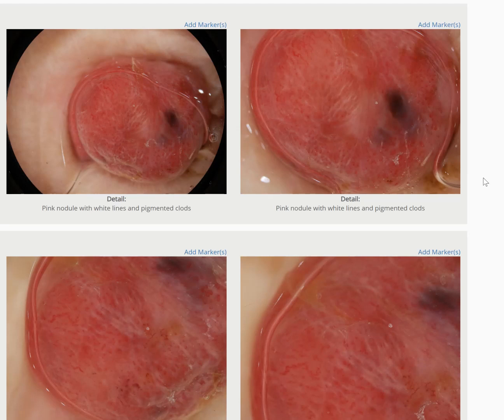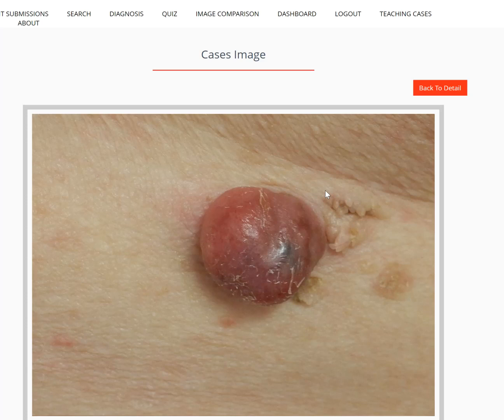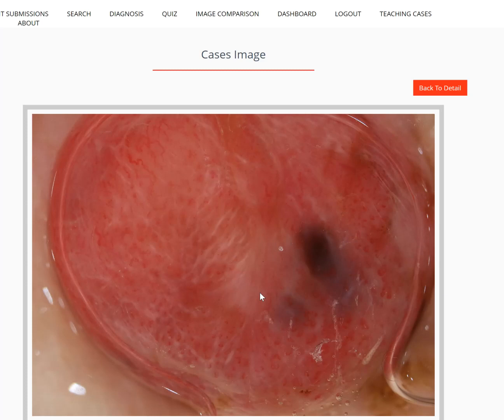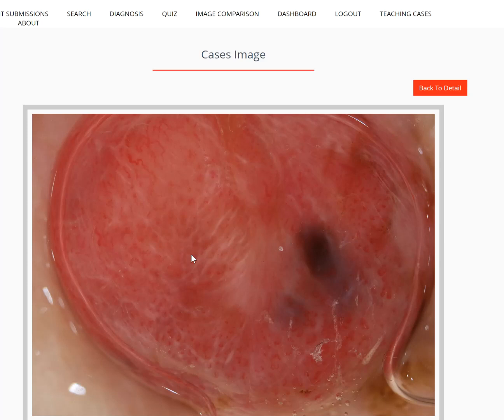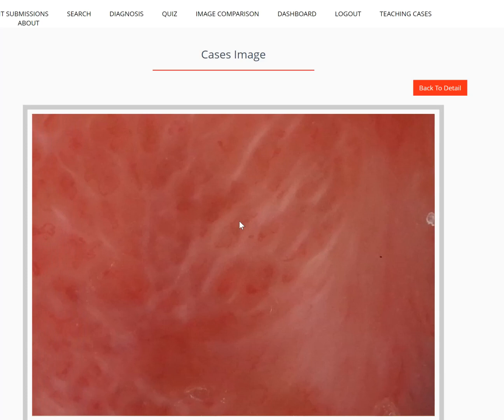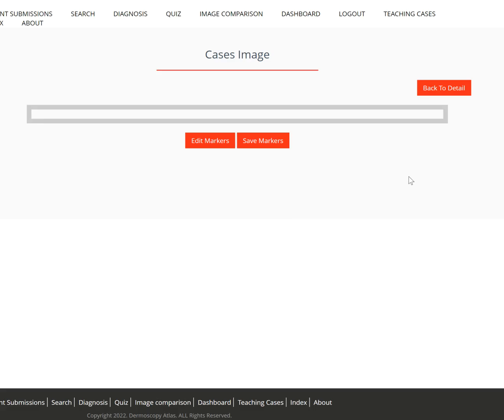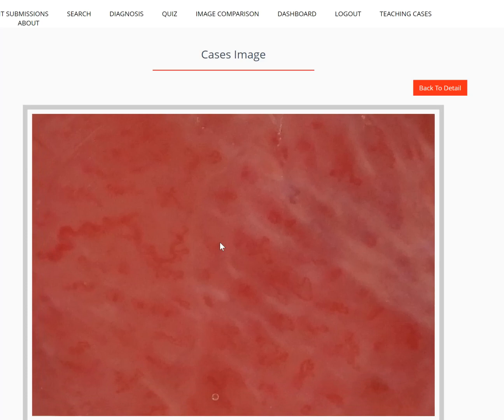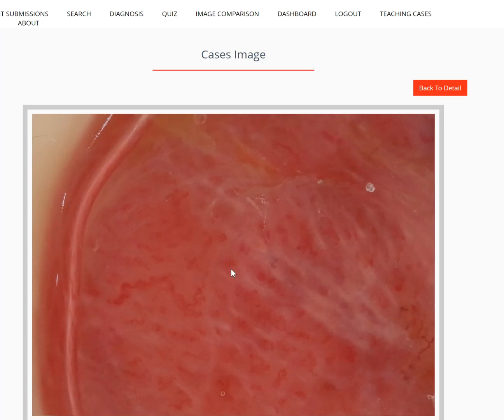2023 11 12 14 27 50 Nodular melanoma